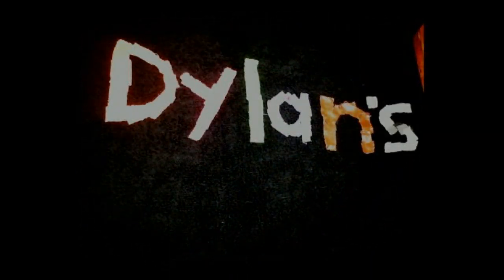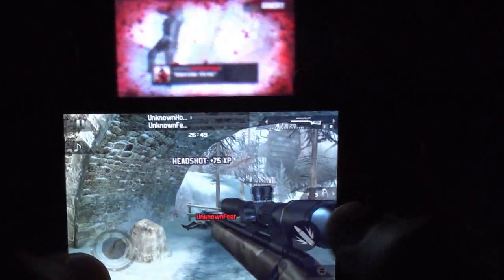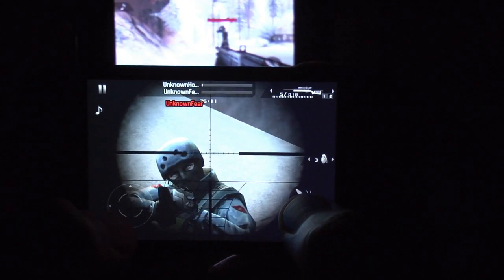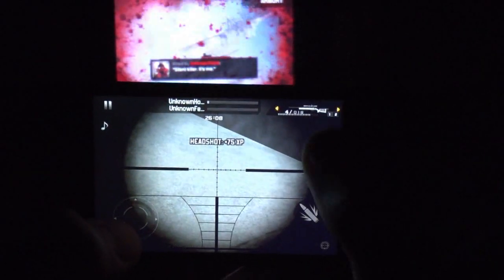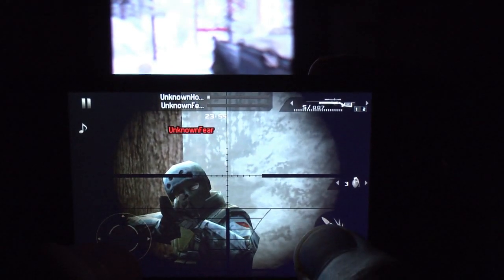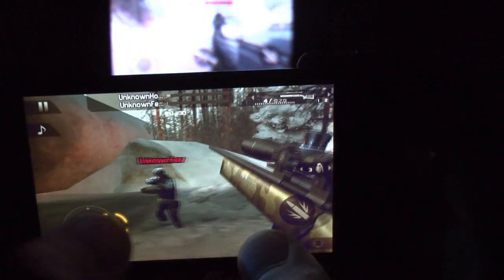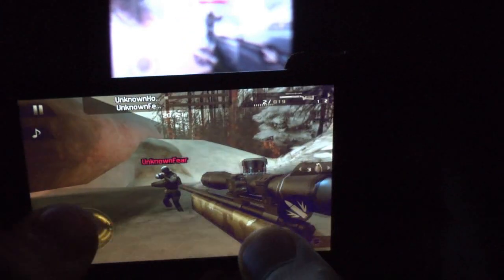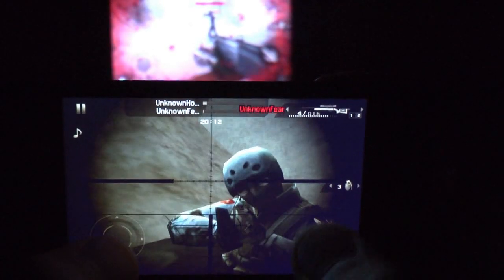Modern Combat 2 Hit Detection: Sniper - Closer Look (ipod touch/iphone)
I decided to look into the hit detection of MC2 last night, and here are the results. Let me know if I should do this with attachments, or just give me some requests.